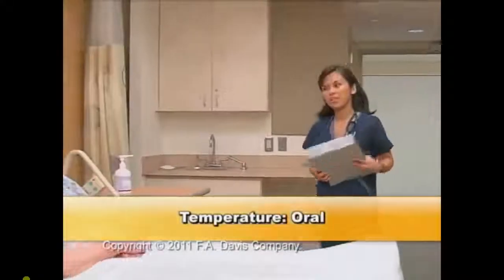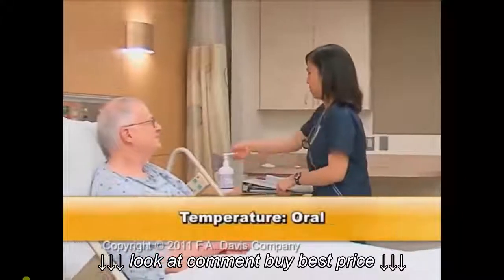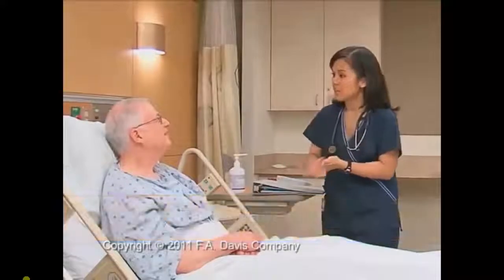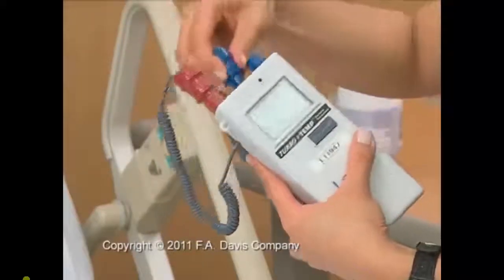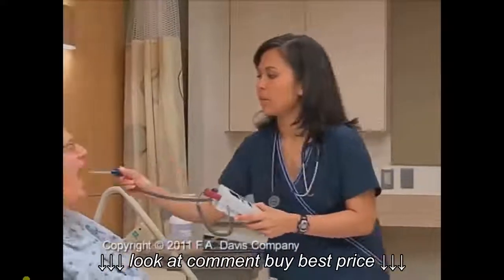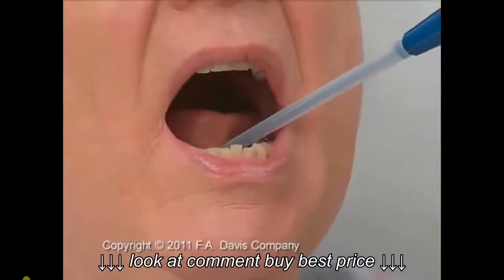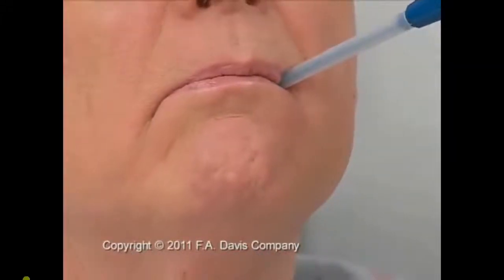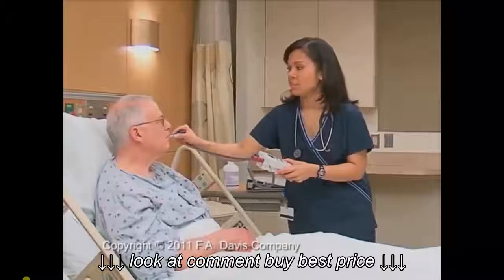How to take oral temperature of human beings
How to take oral temperature of human beings, How to take oral temperature of human beings